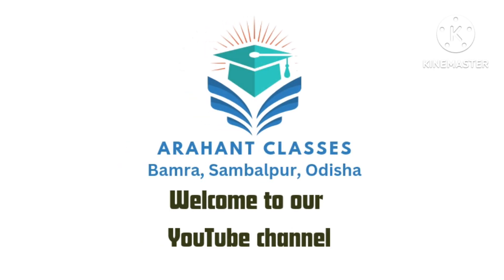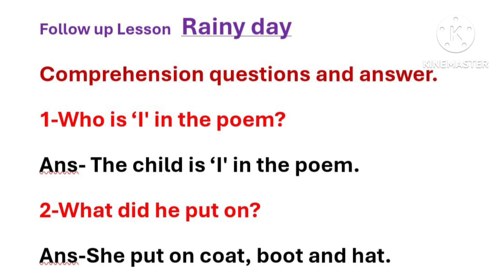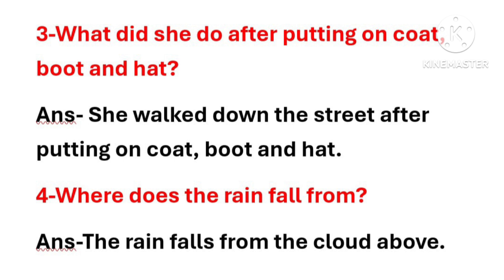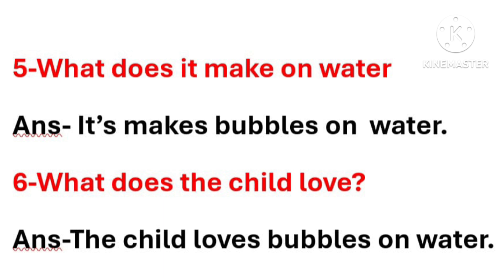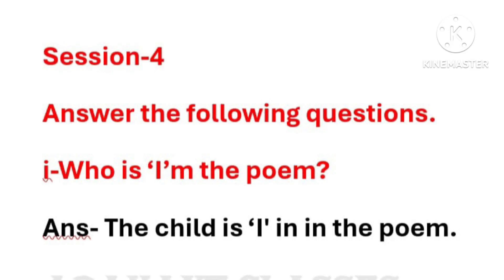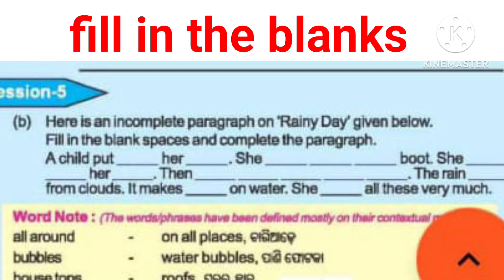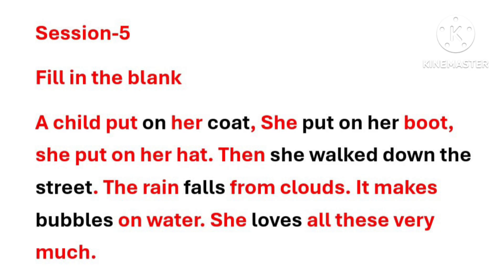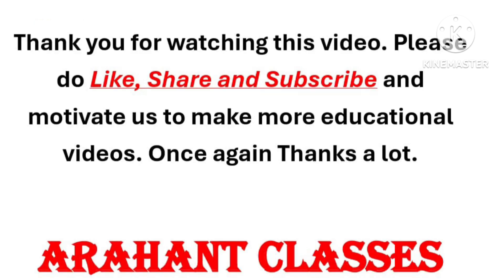Class 5 follow up lesdon RAINY DAY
Class 5 follow up lesdon RAINY DAY Hi, I’m Latika, and welcome to Arahant Classes!Arahantclasses

Are you a student in classes 1 to 12 looking for help with English? You've come to the right place! On this channel, we provide detailed question and answer sessions for English subject, tailored specifically for both English and Odia medium students.

Our videos are designed to make learning easy and enjoyable, with clear explanations, engaging content, and practical examples to help you excel in your studies. Whether you're preparing for exams, completing homework, or just looking to improve your English skills, our channel has got you covered.